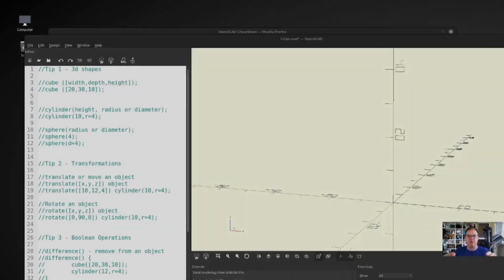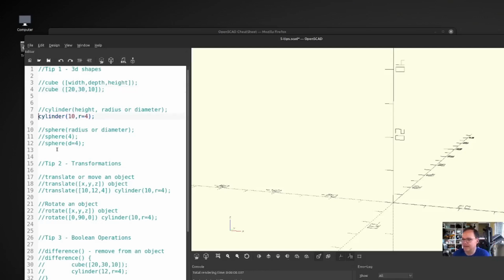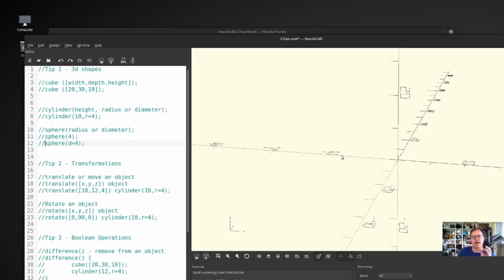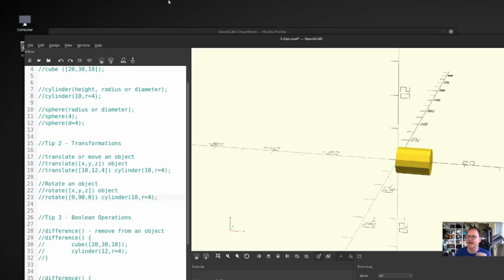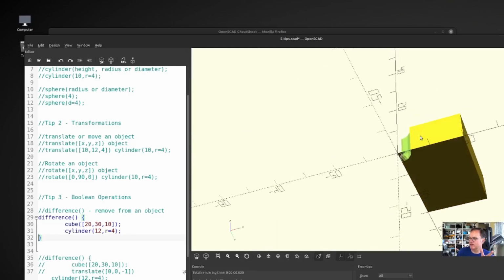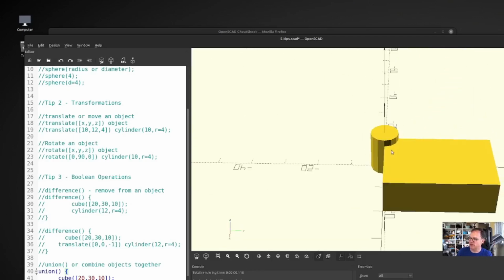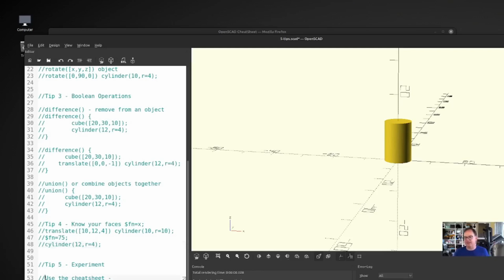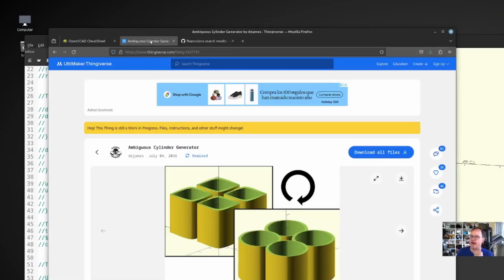5 Basic Beginner Tips For Openscad - 3D Printing